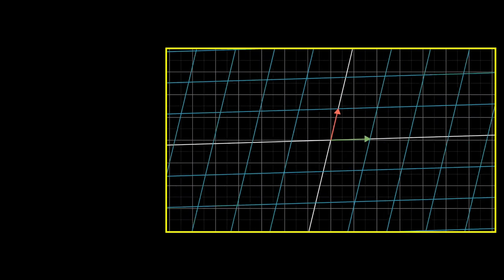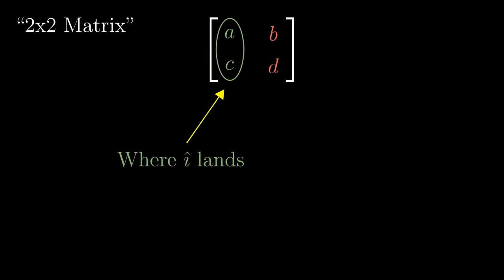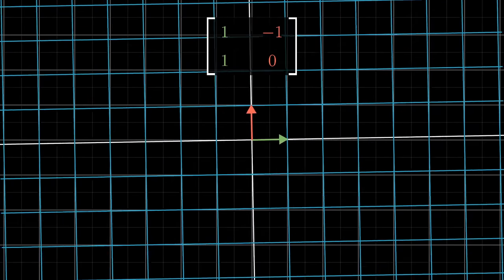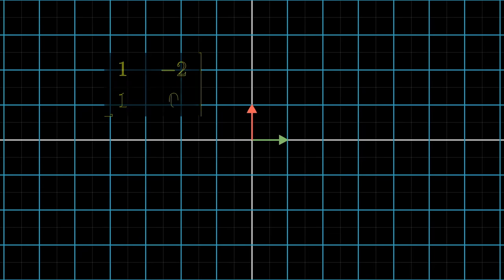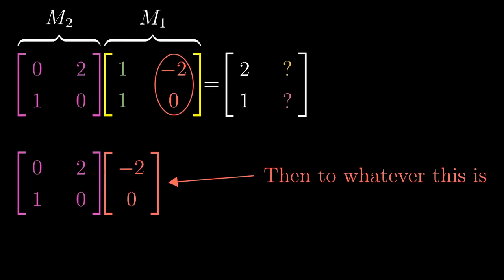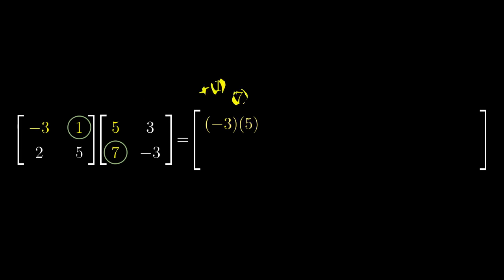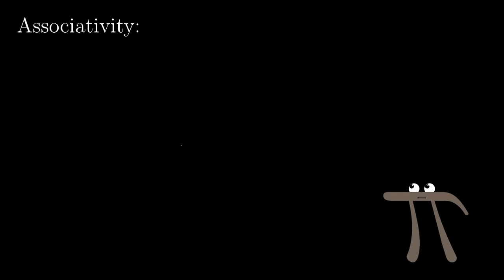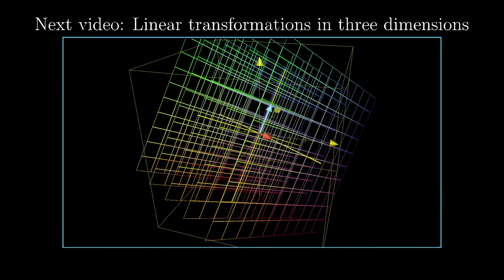Matrix multiplication as composition | Chapter 4, Essence of linear algebra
Multiplying two matrices represents applying one transformation after another.

Spanish: Juan Carlos Largo
Vietnamese: @ngvutuan2811

3blue1brown is a channel about animating math, in all senses of the word animate.

If you are new to this channel and want to see more, a good place to start is this playlist